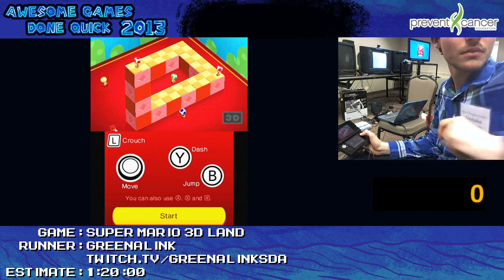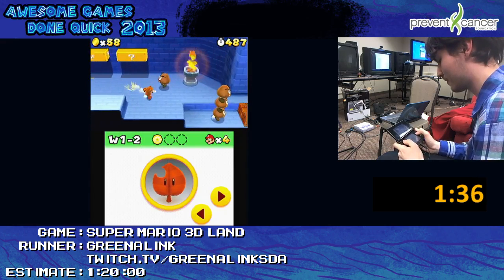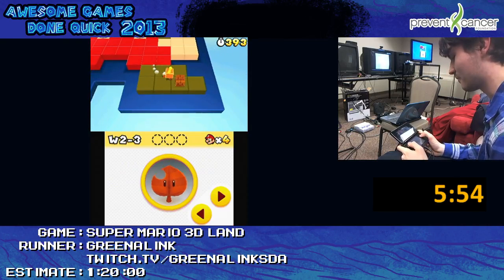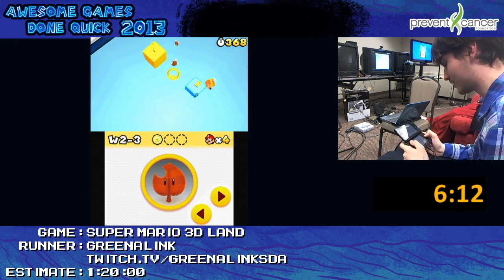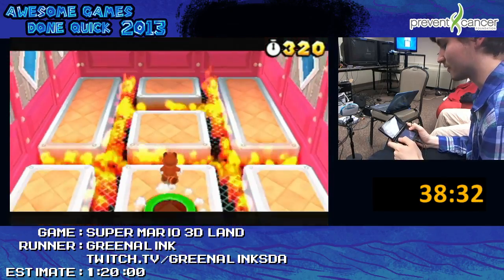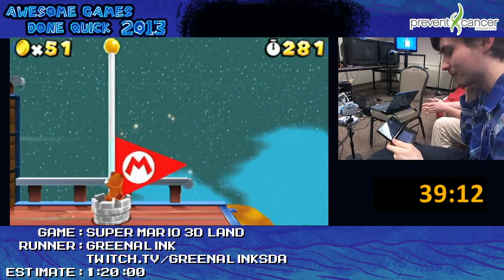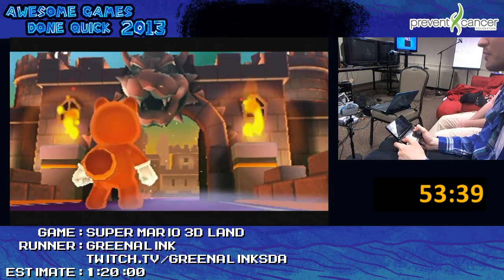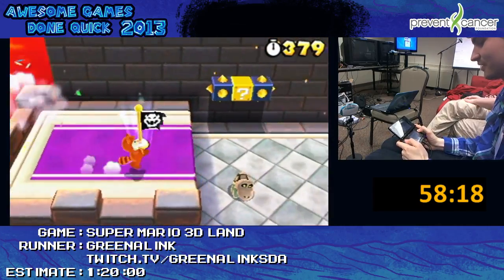[AGDQ] Super Mario 3D Land Any% Speed run in 1:02:51 [Jan 12th]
Please read the description to learn about the minor technical issue that occurred part way through the run (look at TECHNICAL NOTES)

So in early 2013 I went to America along with a few other British speed runners including:

Flicky,
Footbigmike,
Pootrain,
Robosparkle,
Chrno and
2 non-Brits including Jinny & Oasiz

to participate Awesome Games Done Quick 2013, a video gaming charity online marathon.

Obviously we play the video games very quickly but also to raise money towards The Prevent Cancer Foundation.

So what you see is the 3rd and last speed run I did during Awesome Games Done Quick 2013 and it's pretty much an unforgettable performance for many reasons.
Firstly it's the first 3DS run ever on SDA's Speedrun marathons and my run was only 17 seconds slower than Personal Best.

A small note however that both this run and my Personal Best are based on the 'Marathon safe' route because the WR route use roughly 5 different Star Medals than the marathon route. And missing the star medal on 2 of the death risk tricks = reset for WR attempts.

I got to show most of the tricks used in Any%, even the ones that didn't go to plan.
It just shows that speed running this game is entirely different than casually playing the game.

TECHNICAL NOTES:

During the run, one of the donation comments said how this awesome 3DS Capture tech exists. Well, here is the link:

Before AGDQ even started, the video tech experts asked me to borrow my 3DS (& DS) capture devices to test out recording stuff. Unfortunately the AVI. recording feature on the 3DS Capture app kept on dropping frames. So basically all of the (3)DS runs during AGDQ used the XSplit local recording copy as source to encode to .MP4. The other problem was that the main streaming machine had issues just loading up the (3)DS capture program. So the only solution is to get a Windows supported laptop, use the (3)DS capture program and get a HDMI Cloner to capture the entire Laptop screen and use the cropping tools just to show the (3)DS screens.

The tech problem in this run:
During the run, the laptop was powering down due to low battery and the other members only noticed this after 30-40 seconds.

This power down issue occurred from [00:20:13] to [00:21:21]

If there is one thing to improve for future SDA marathons I'll say this: Figure out recording raw (3)DS avi videos without frame drop hiccups.

Feel free to follow me on these 2 sites